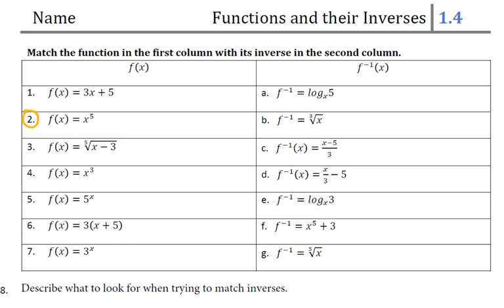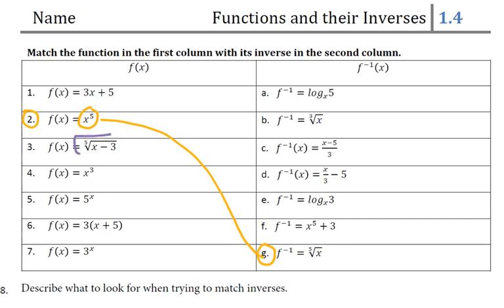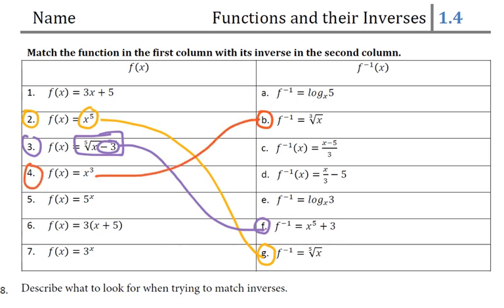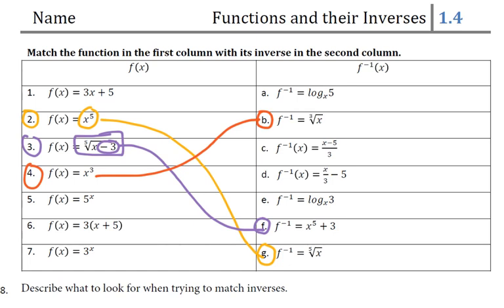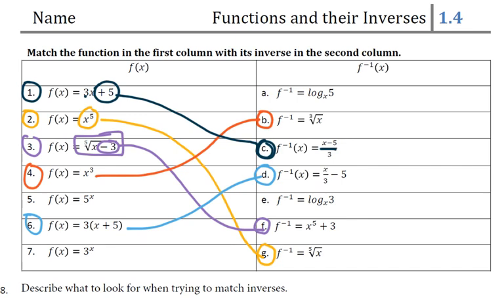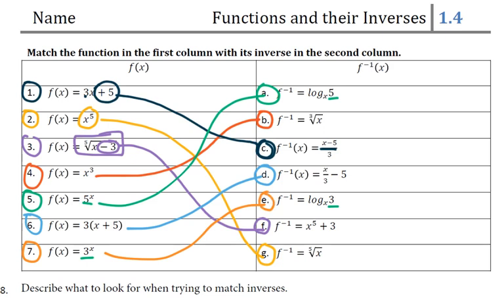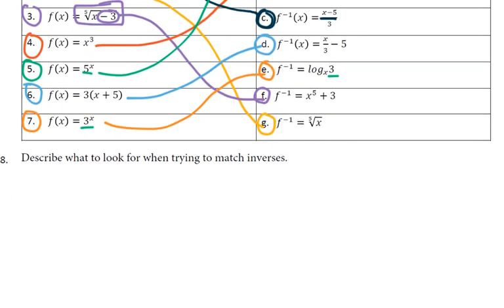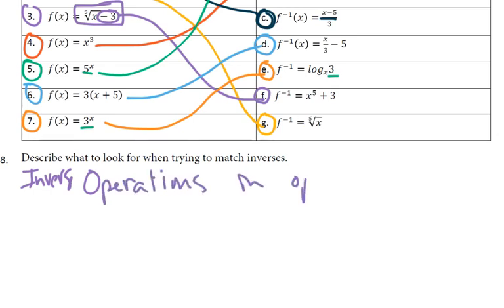Math 3 Functions and their Inverses 1 4